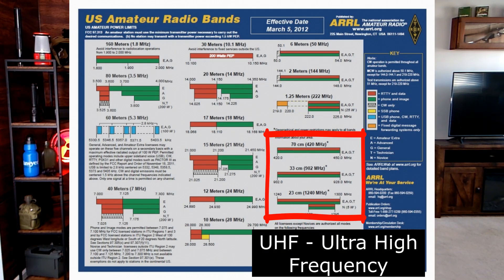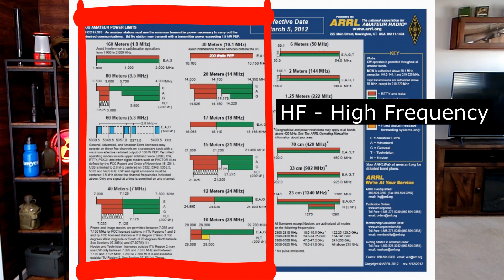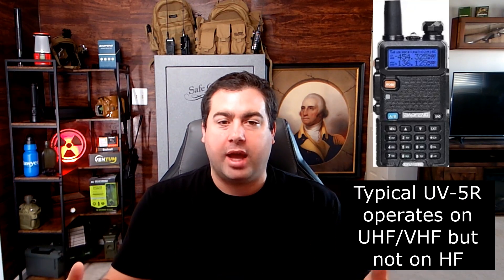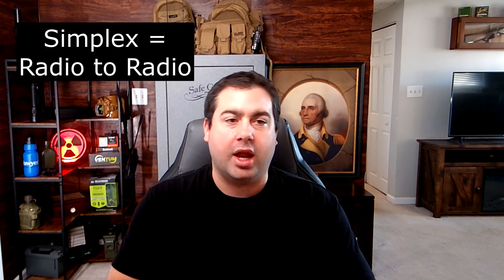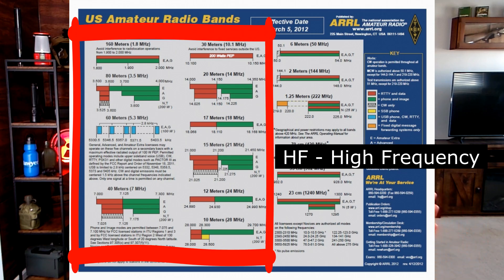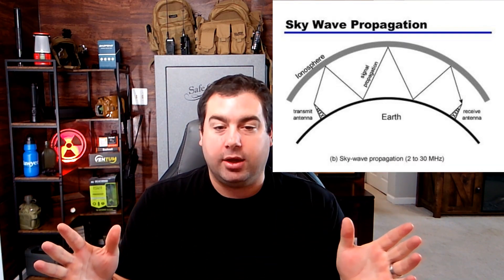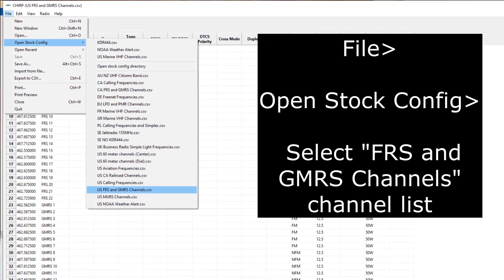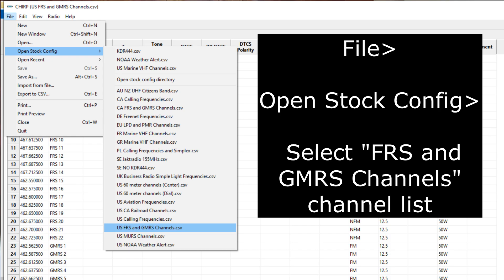How to Use Radio Bands Without a HAM License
Are you a prepper, or just someone looking to understand radio communication without going through the process of getting a ham license? In this video, we break down how to use UHF, VHF, and HF radio bands effectively for emergency preparedness, local communication, and SHTF scenarios, even if you're not a licensed ham operator.

I'll share practical tips, alternative licensing options like GMRS, and creative workarounds for expanding your communication range. Whether you're new to radios or an experienced enthusiast, this guide simplifies the process and provides actionable steps to set up your communication gear today.

⏰ Timestamps:
0:00 - Common misconceptions about ham radio licenses
1:26 - Overview of UHF, VHF, and HF bands
2:00 - UHF: The best band for local communication
2:30 - How to get a GMRS license without a test
3:07 - Using VHF and MURS frequencies effectively
4:00 - Comparing UHF and VHF usage
4:33 - Introduction to HF and skywave propagation
4:50 - Modifying a 10m radio for CB (11m) use
6:00 - Power considerations for CB and HF bands
6:57 - Why a HAM License isn't worth it
7:30 - Final thoughts on SHTF Radio Setups

✅ BTECH UV-25X2 (You can Use UHF + VH on it when you Use with the Dual Band Antenna)
✅ Dual Band Antenna
✅ Baofeng UV-25 Radio
✅10m Radio that you can unlock for CB use on 11m

Here's a great tutorial from @tuckmeat on how to convert your 10 meter radio to 11 meter